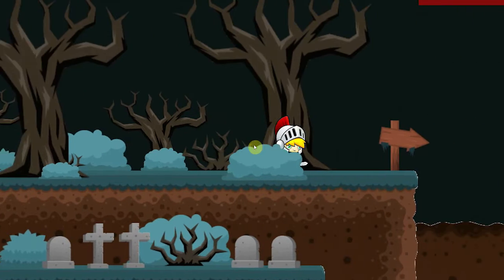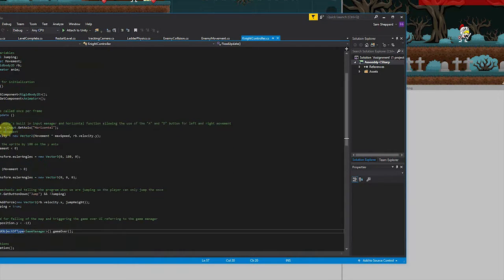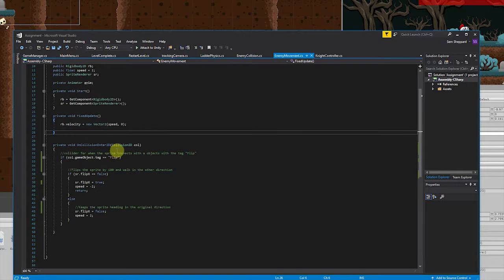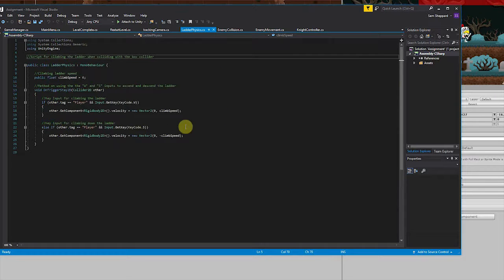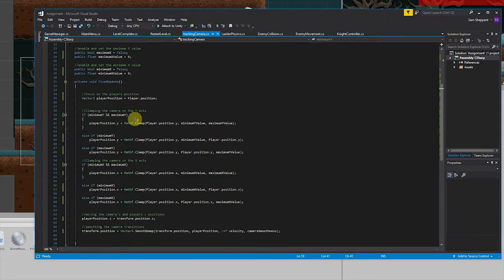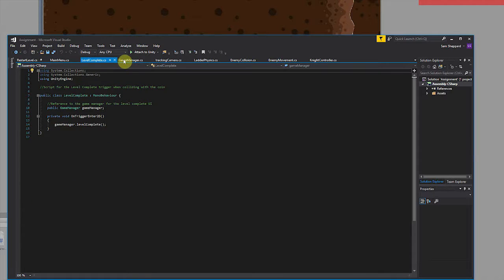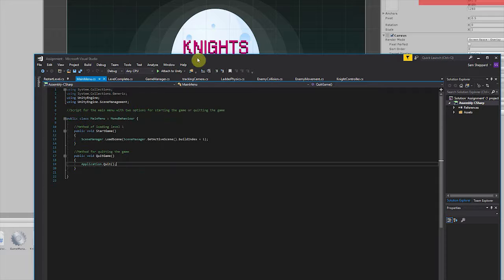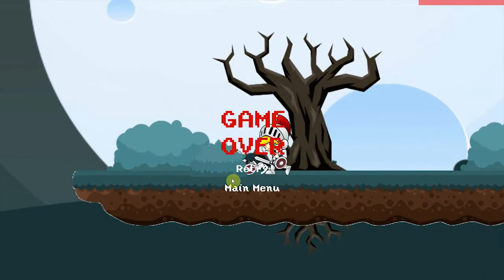Knights Hollow 2